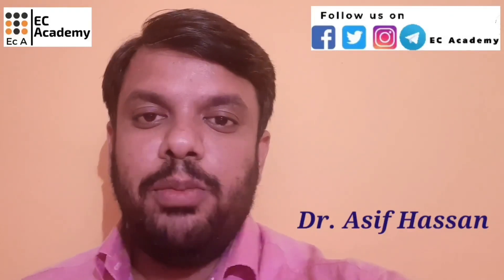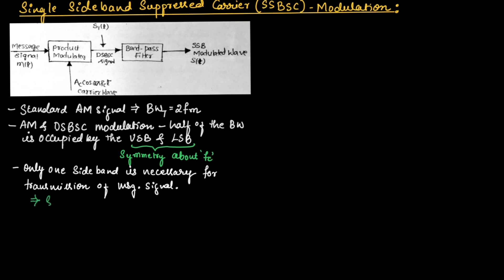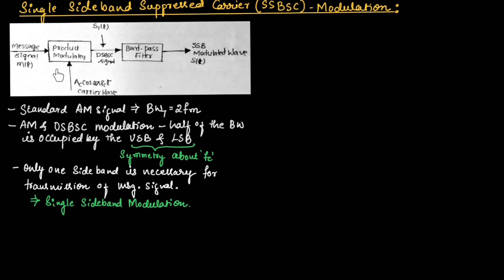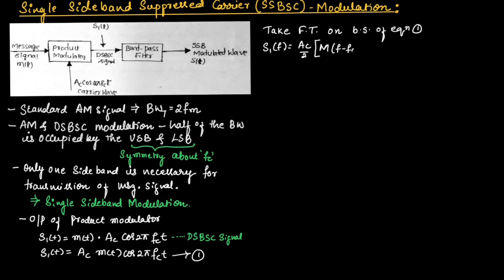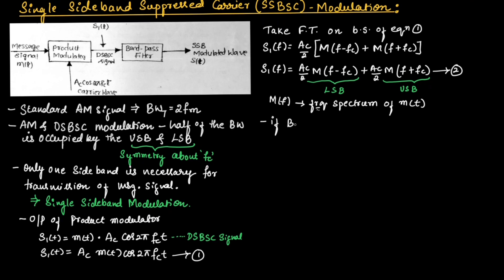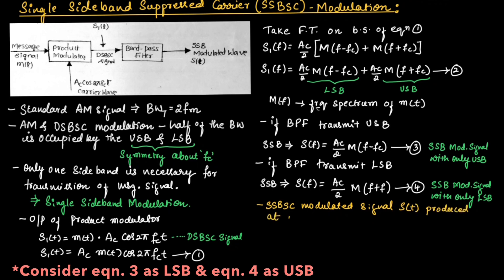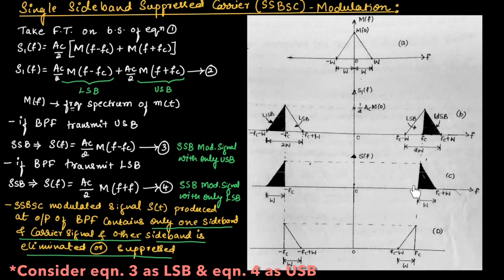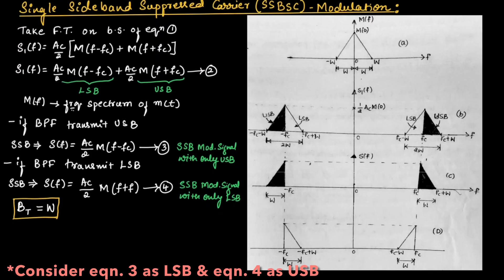CT#16 Single Sideband Suppressed Carrier (SSBSC) modulation | EC Academy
In this lecture, we will understand Single Sideband Suppressed Carrier (SSBSC) modulation in communication systems.